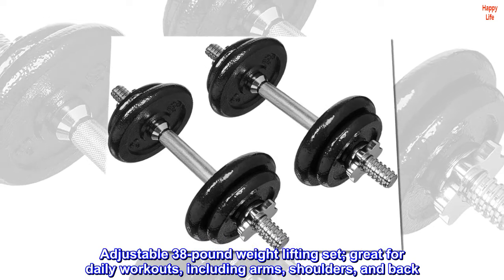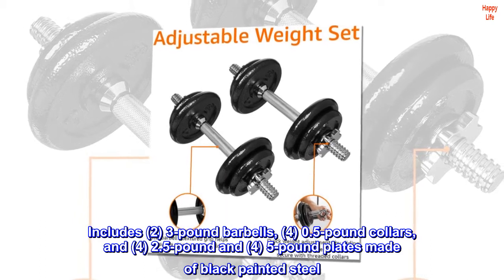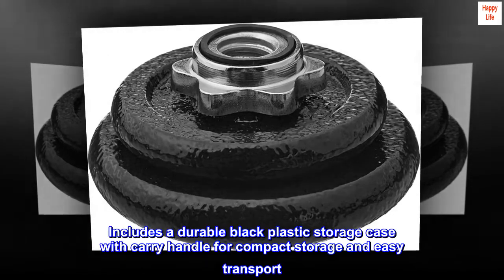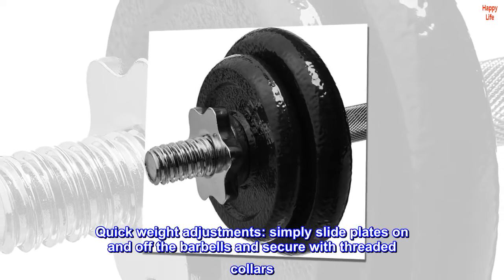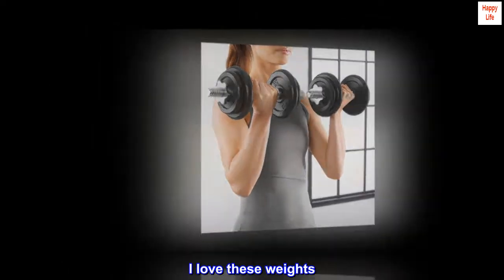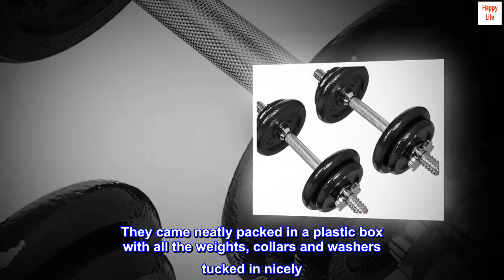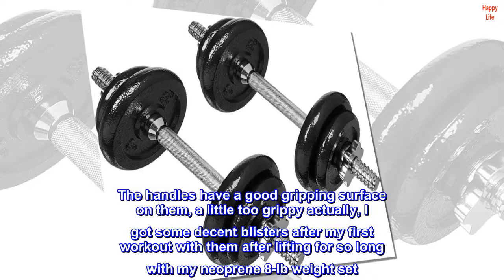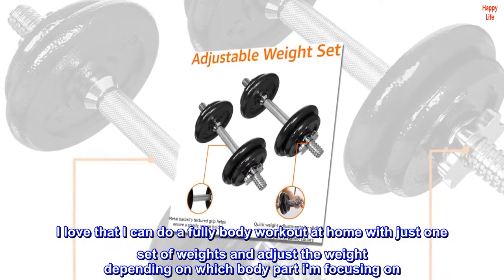Amazon Basics Adjustable Barbell Lifting Dumbbells Weight Set with Case, 38 Pounds, Black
Adjustable 38-pound weight lifting set; great for daily workouts, including arms, shoulders, and back
Includes (2) 3-pound barbells, (4) 0.5-pound collars, and (4) 2.5-pound and (4) 5-pound plates made of black painted steel
Includes a durable black plastic storage case with carry handle for compact storage and easy transport
Quick weight adjustments: simply slide plates on and off the barbells and secure with threaded collars

I love these weights
I love these weights. They came neatly packed in a plastic box with all the weights, collars and washers tucked in nicely. The handles have a good gripping surface on them, a little too grippy actually, I got some decent blisters after my first workout with them after lifting for so long with my neoprene 8-lb weight set. I love that I can do a fully body workout at home with just one set of weights and adjust the weight depending on which body part i'm focusing on. Good value, good packaging, good delivery, good product.